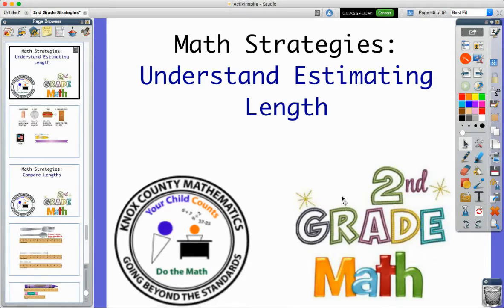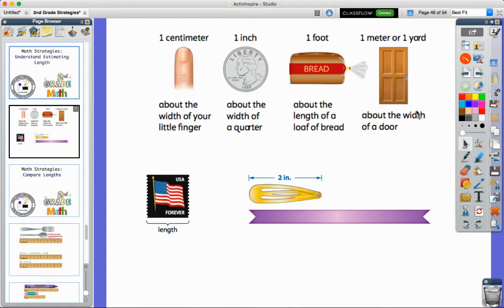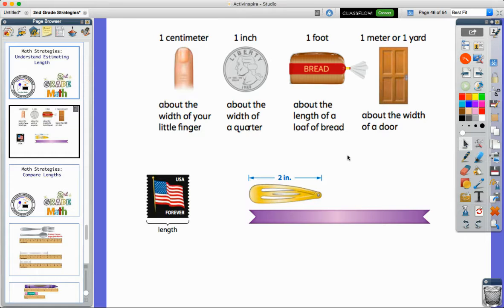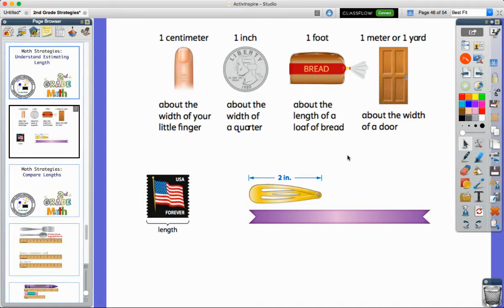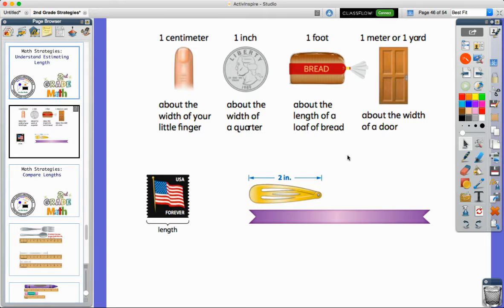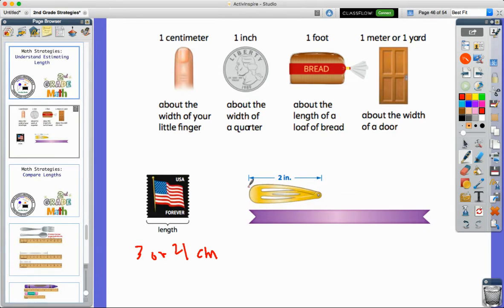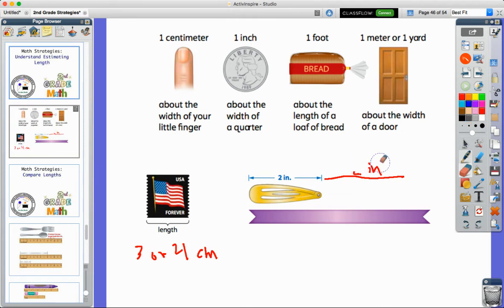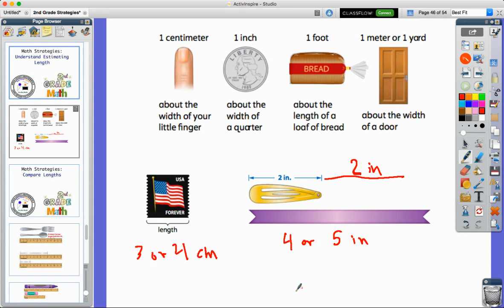2nd Grade Lesson 19- Understand Estimating Length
In this video we use Ready Math examples to discuss how to estimate measurement.